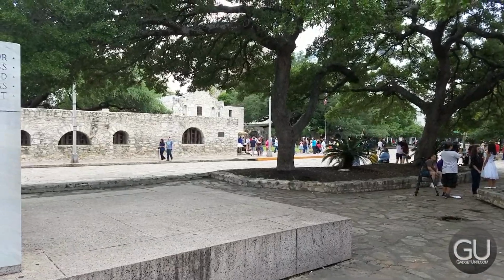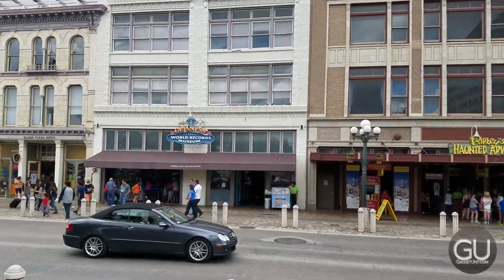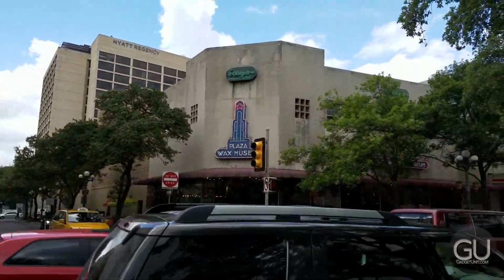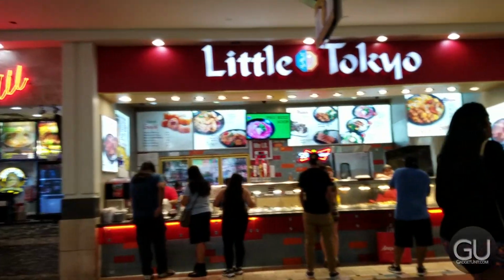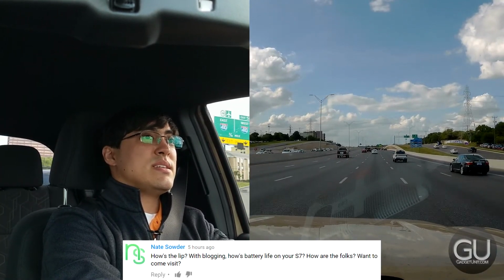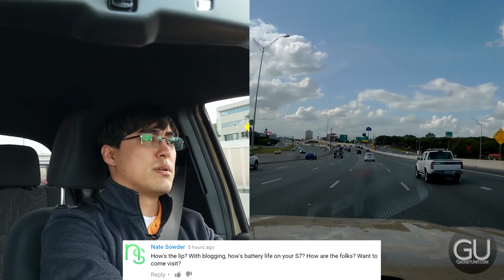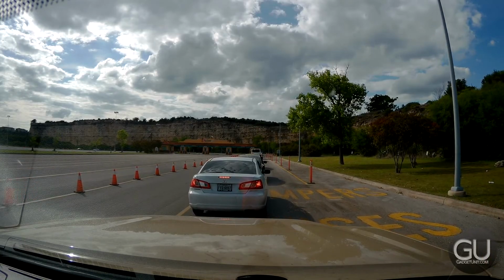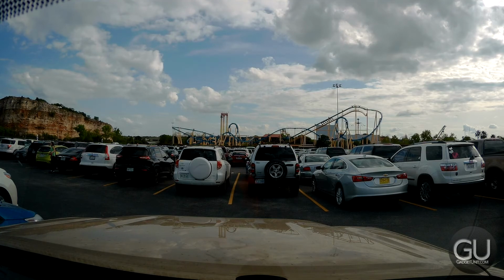Tourist Traps, Taco Bell and Six Flags (VEDA 2017, Day 14)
Plenty to see in this one!